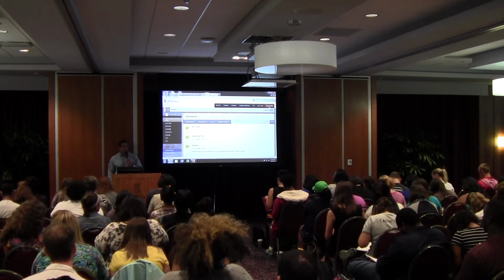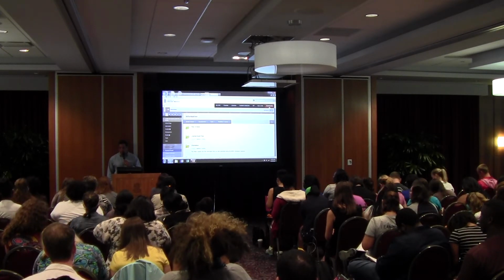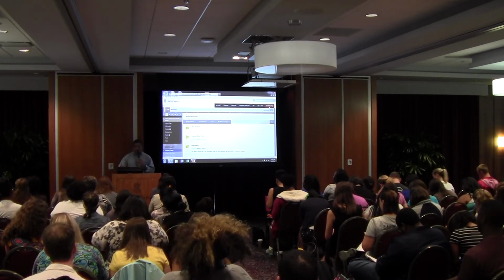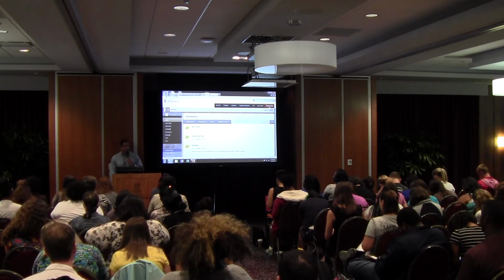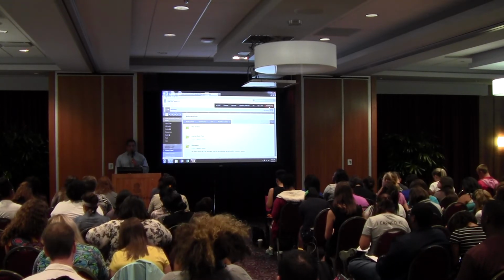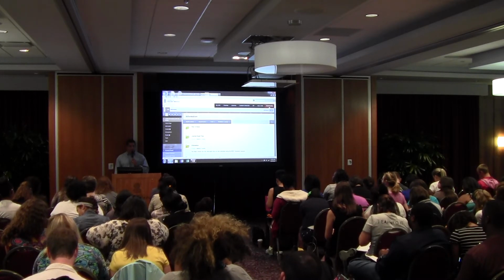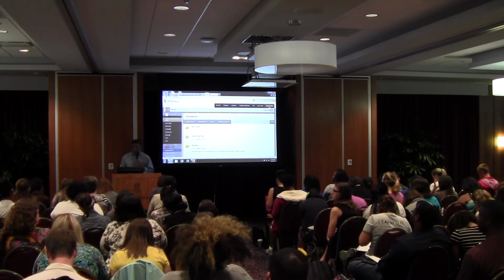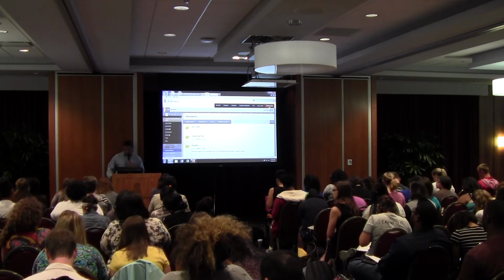MSW Orientation Aug 2013 Tue 3